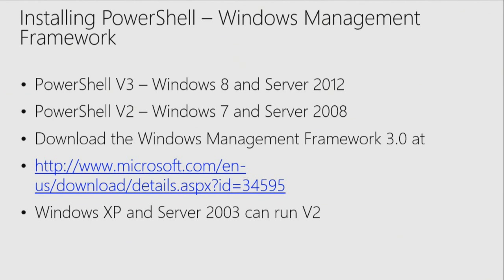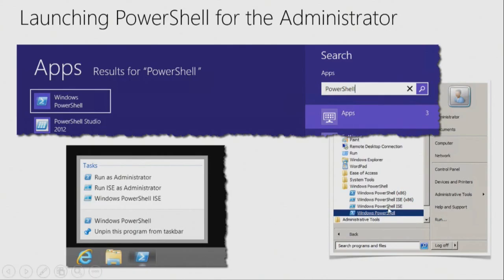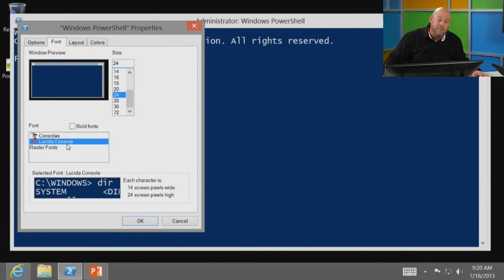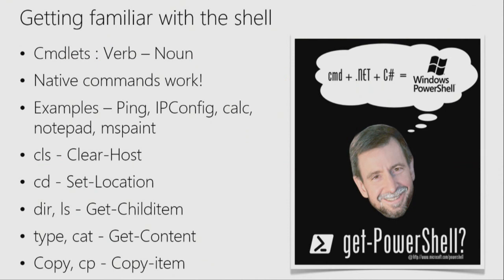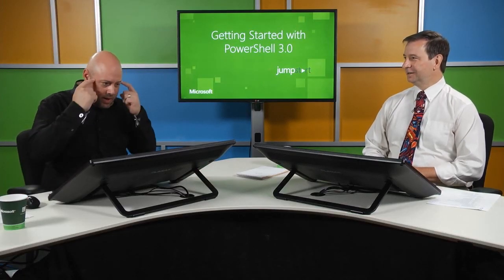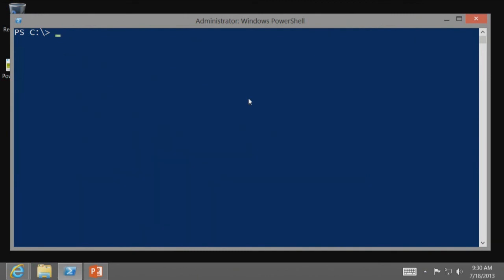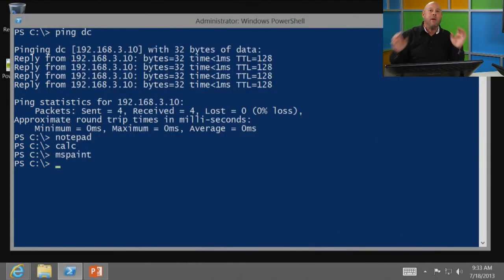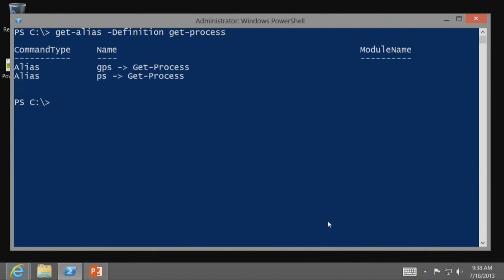01 Don't fear the shell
01 Don't fear the shell